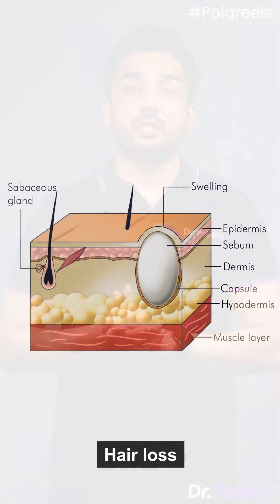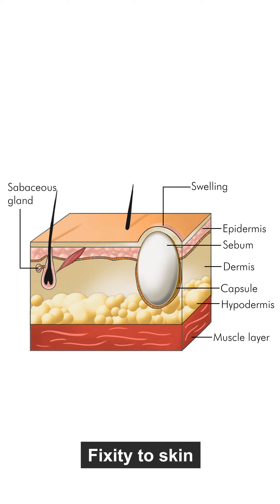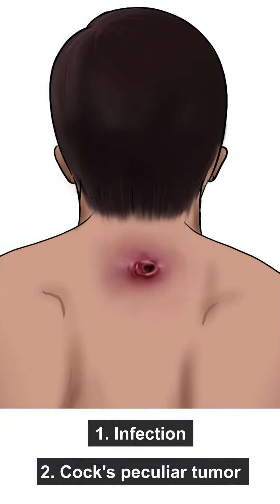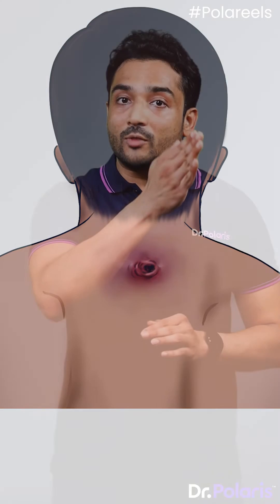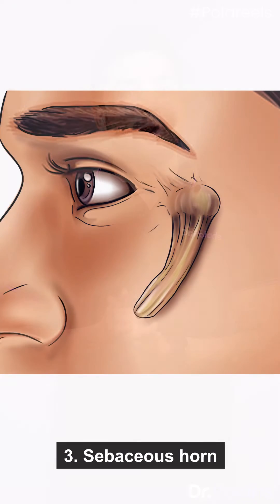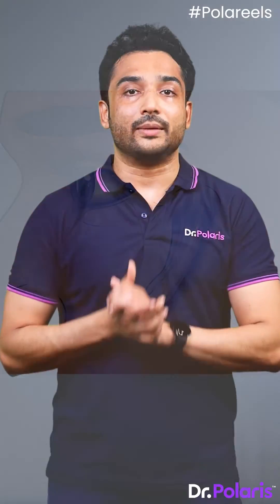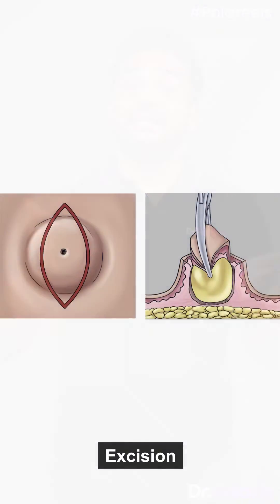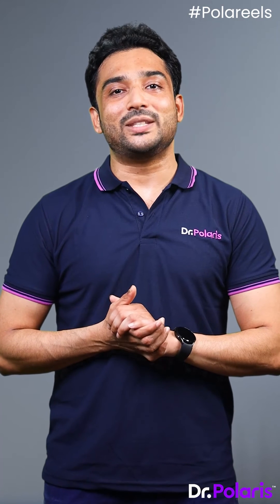Sebaceous cyst - General Surgery